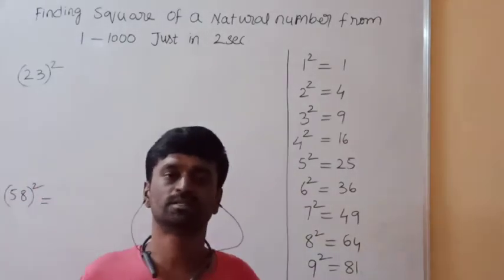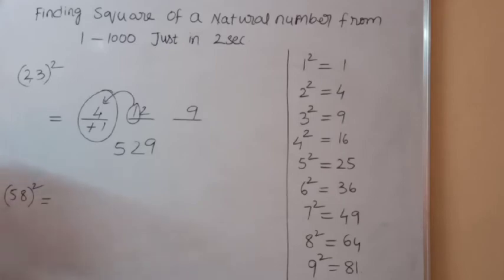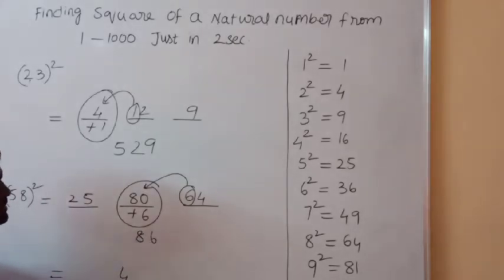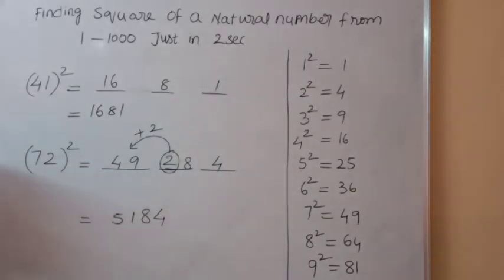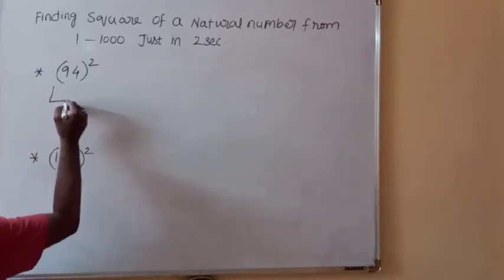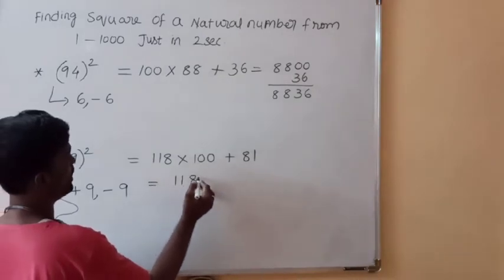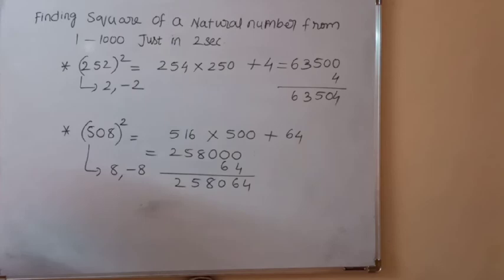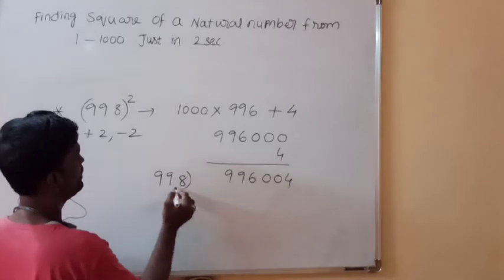Vedic Mathematics (4) Finding Square of a number from 1-1000 just in 2sec For RRB/Banking Exam